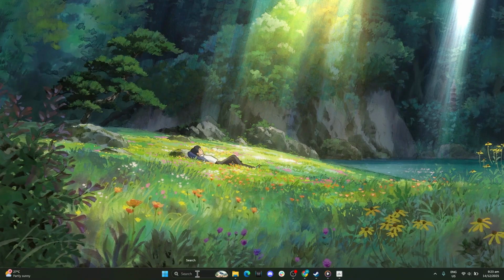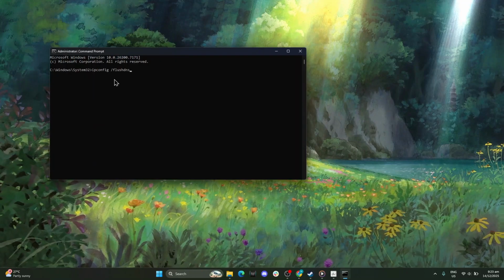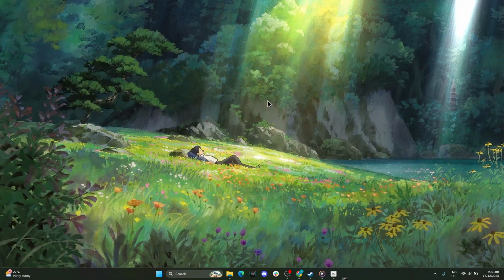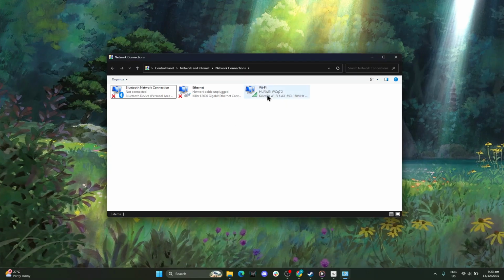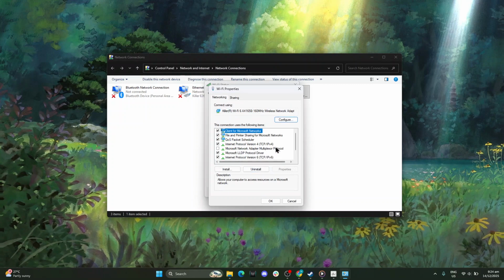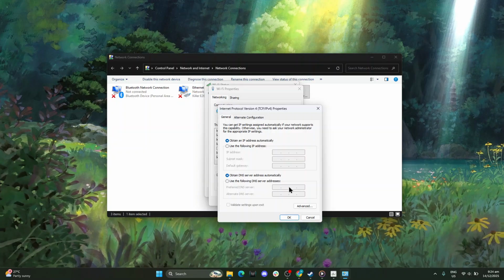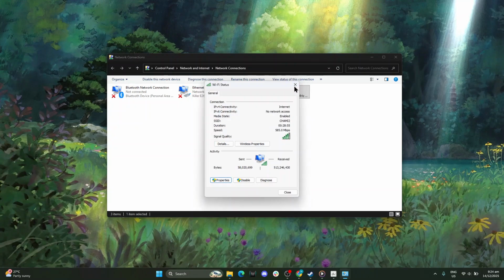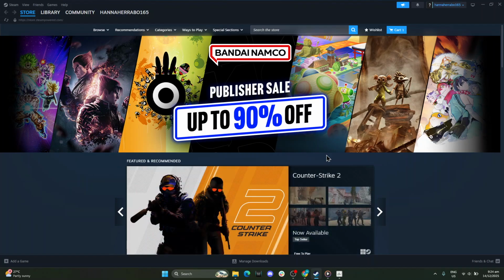How to Fix Steam Error Code 105 (2025 Full Guide)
🔧 Getting Steam Error Code 105? This 2025 full guide explains how to fix connection and network errors preventing Steam from loading pages properly. Learn step-by-step solutions to resolve DNS issues, firewall blocks, proxy problems, and internet connection errors so you can access the Steam Store, Community, and your games without interruptions on Windows PCs.